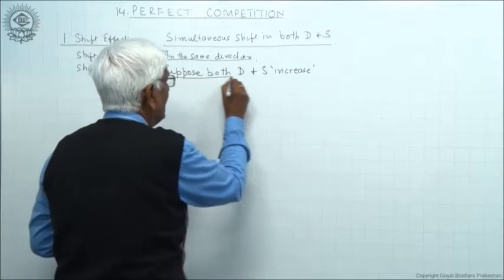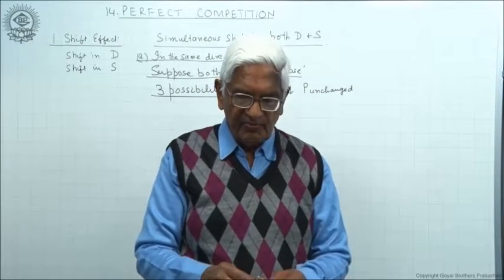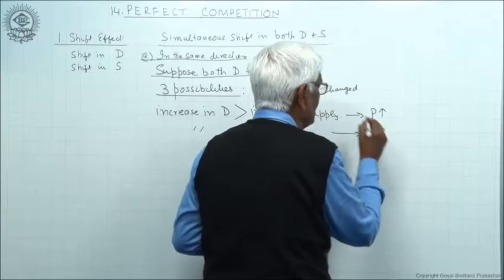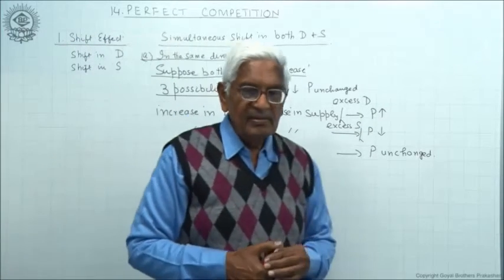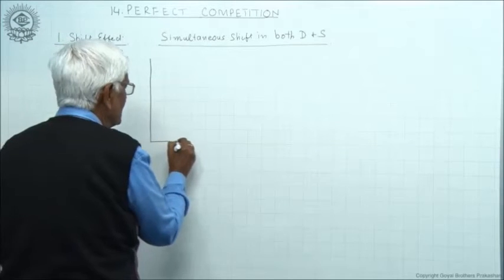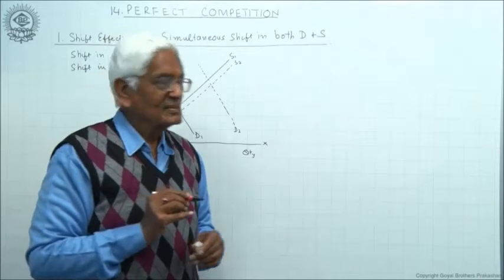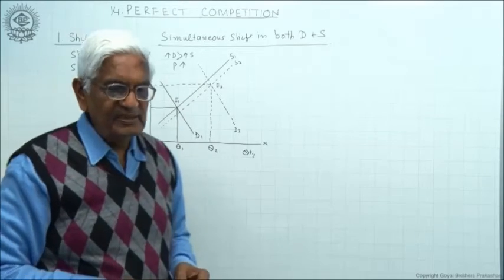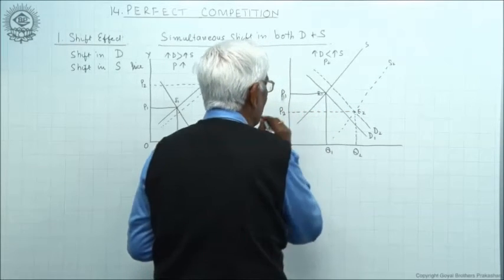Simultaneous Change in Both Demand and Supply Class XII Economics by S K Agarwala